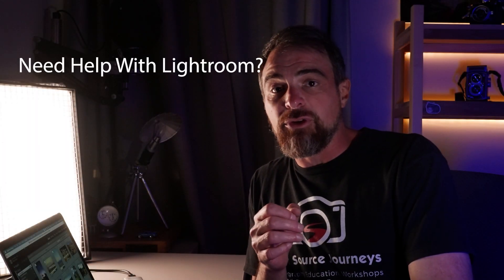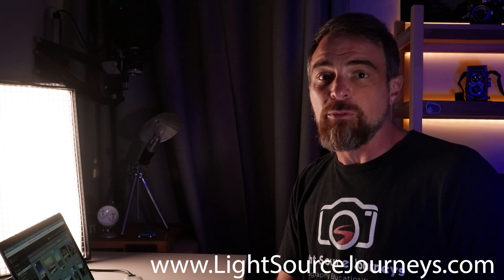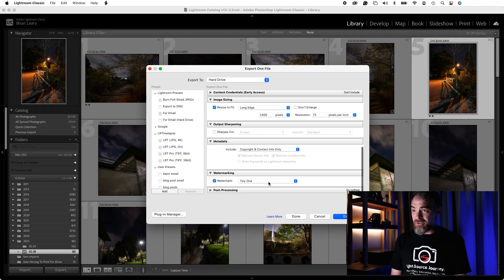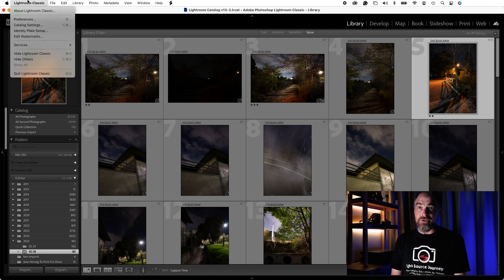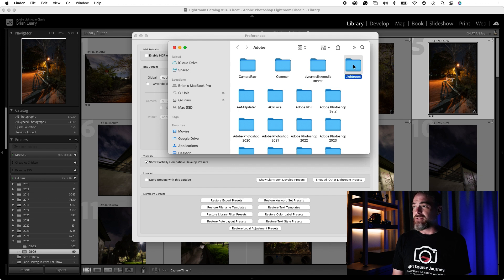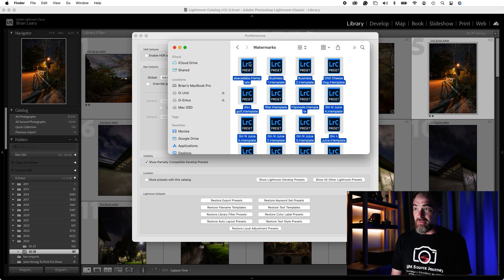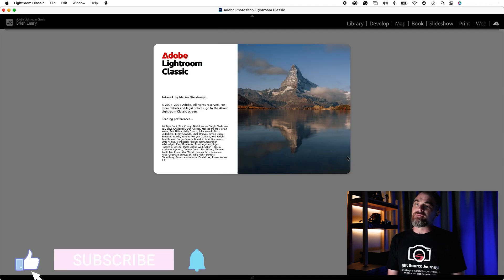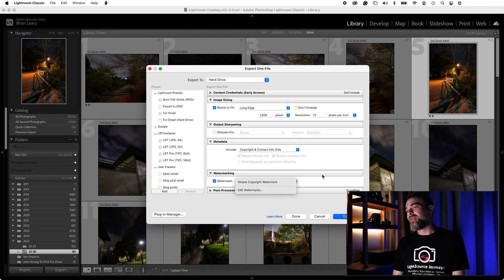How To Delete Unused Watermarks In Lightroom Classic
Watermarks in Lightroom Classic can build up over time. Learn how to delete the one's you aren't using on today's Lightroom Whisperer.

Want to take a workshop in an amazing destination?